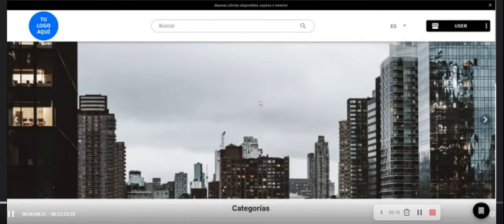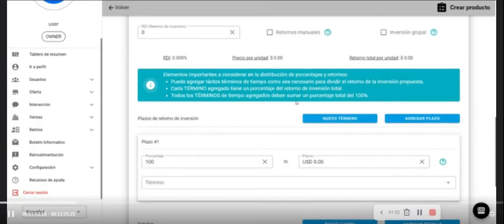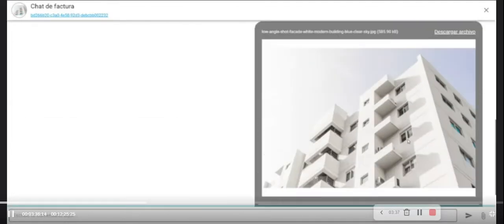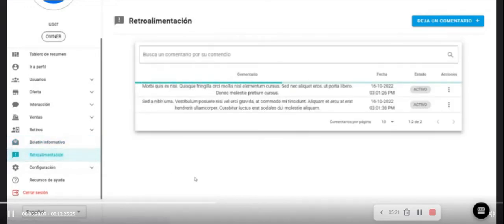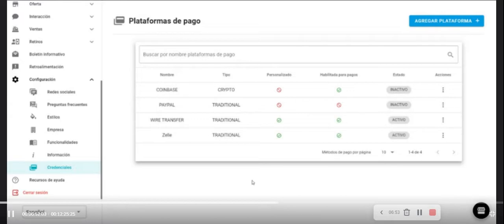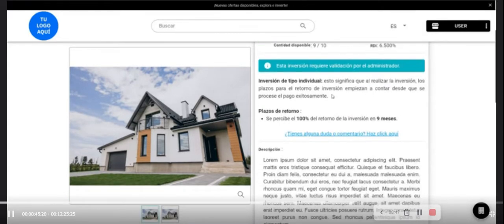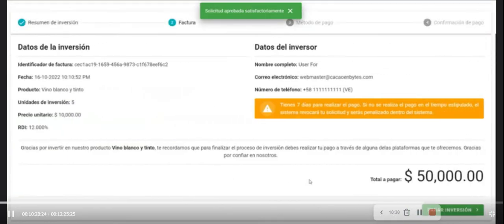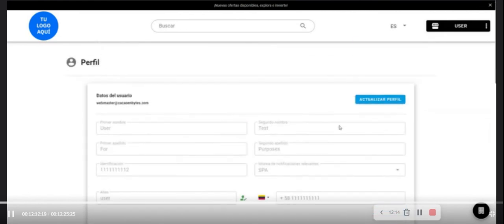Demo Bitgobi in English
In this video we showed Bitgobi software tool. We show features, administrative section and investor area, information about create products, categories and create investments in short time.

Bitgogi is great to create investments, in case of startups, real state, venture capital, etc. Bitgobi help you using crowdfunding.